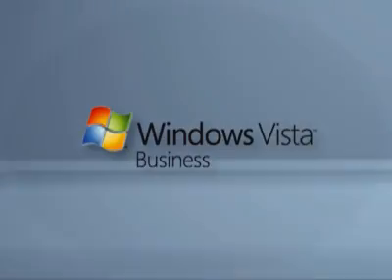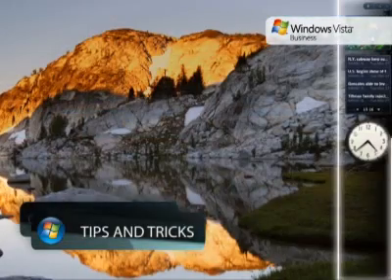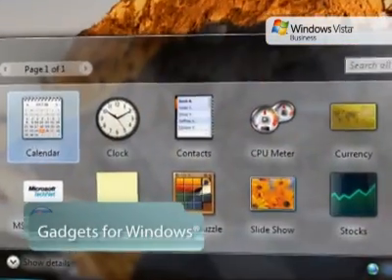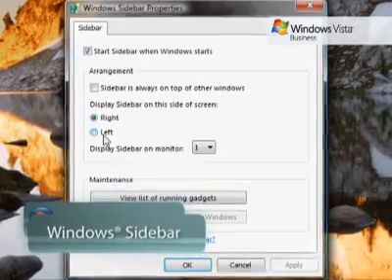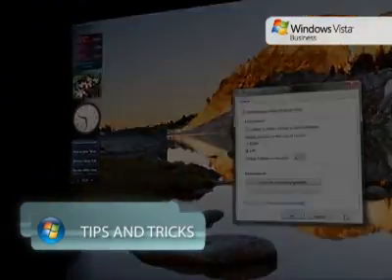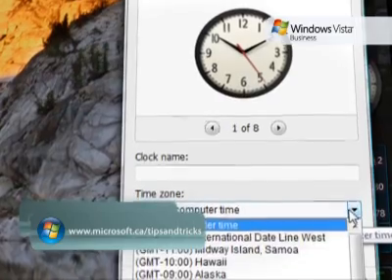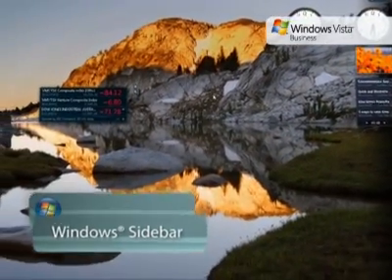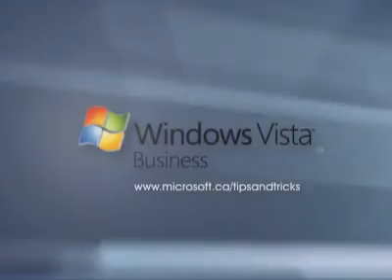Microsoft Windows Vista Tip - Gadgets for Windows Sidebar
Microsoft Windows Vista Tip - Gadgets for Windows Sidebar - When you need to know the time, quickly check on your upcoming meetings, check your stocks, or catch up on the latest news, you could visit several different web pages, or you could simply consult the Windows® Sidebar application that works with Windows Vista™.